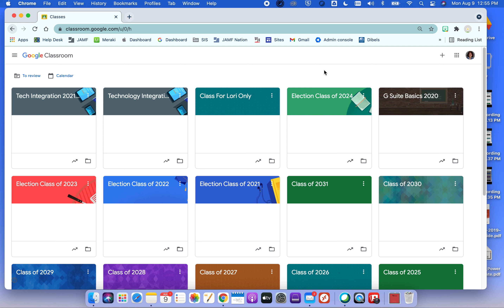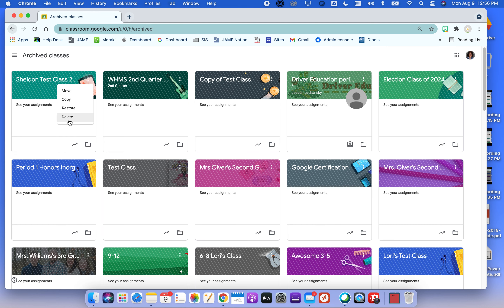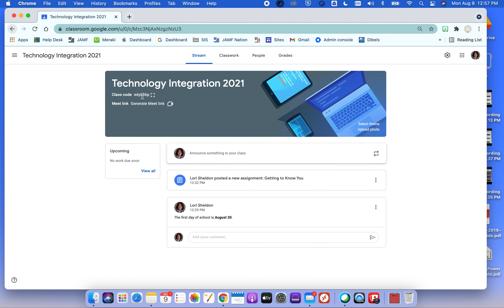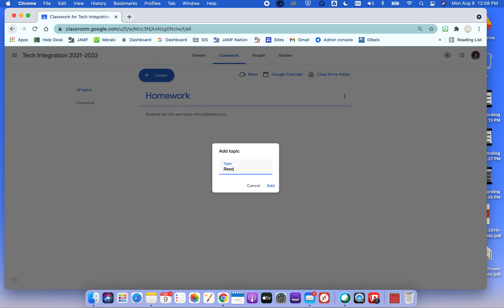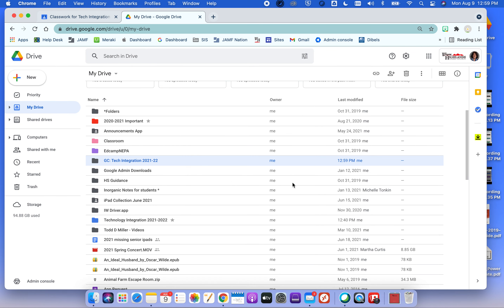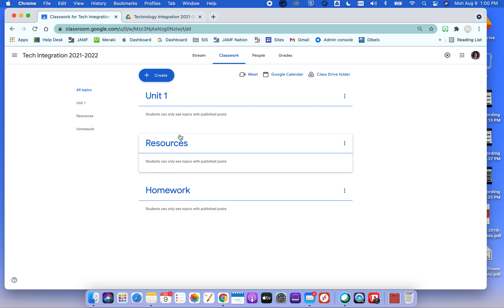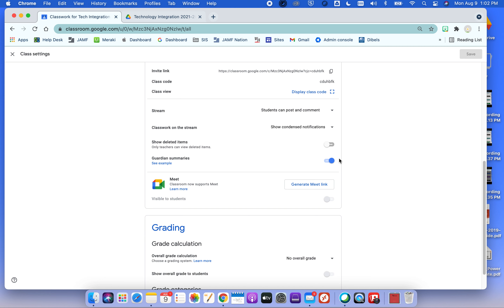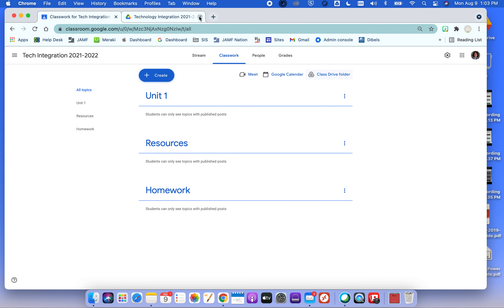Google Classroom 2021-2022 School Year